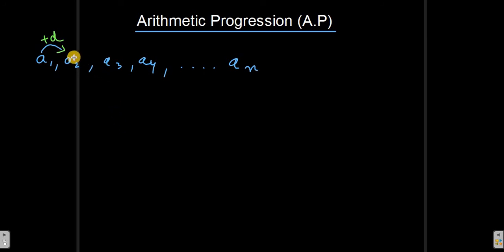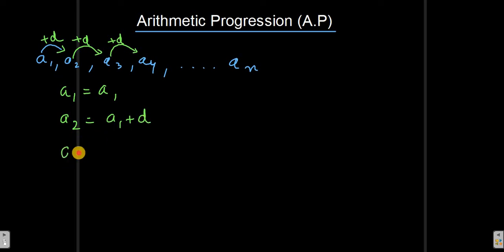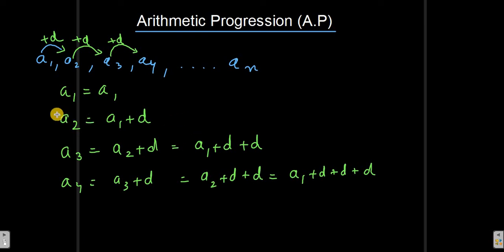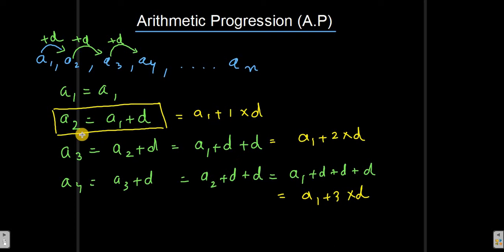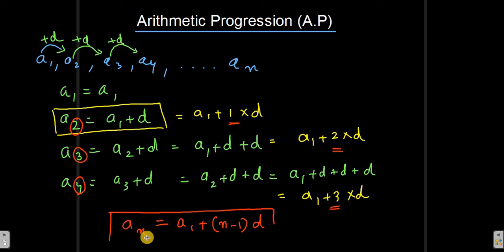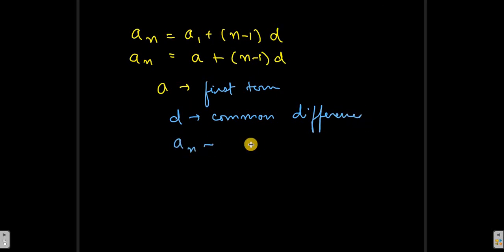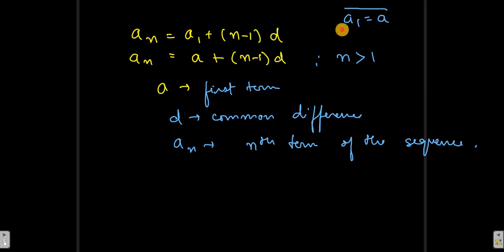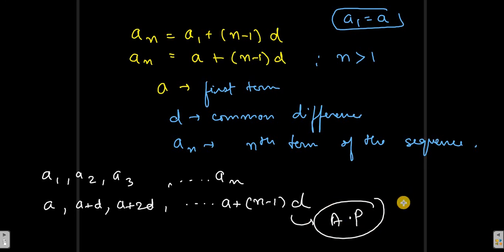Intoduction of Arithmetic Progression and its General term || Sequence and Series || class 11